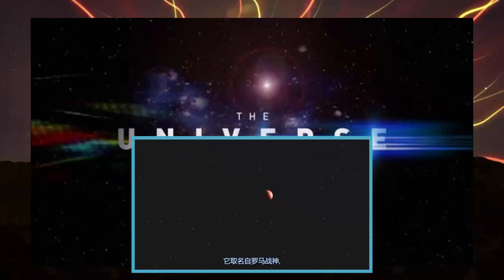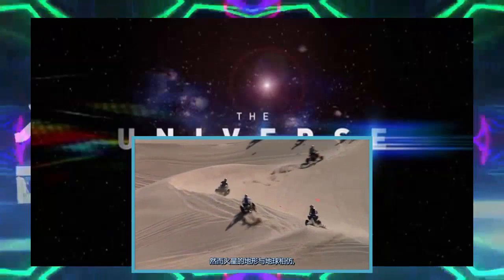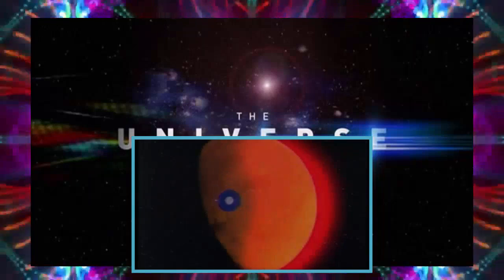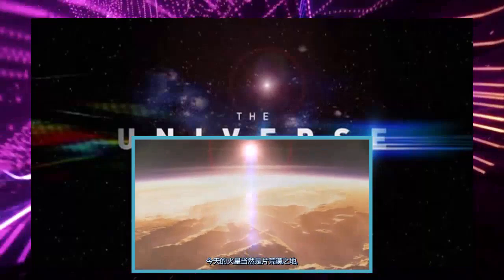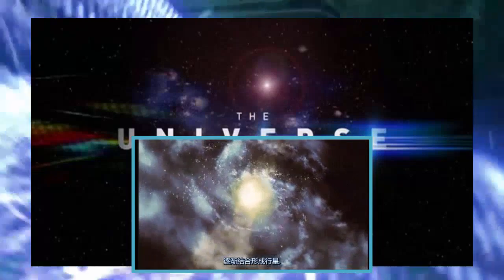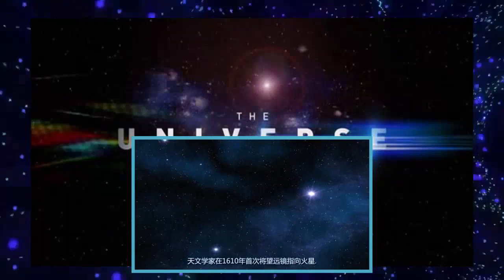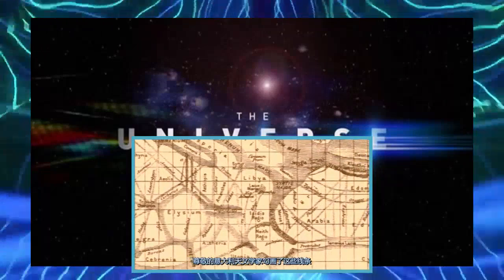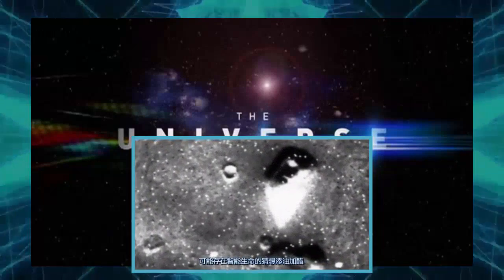The Universe Season 1 Episode 2